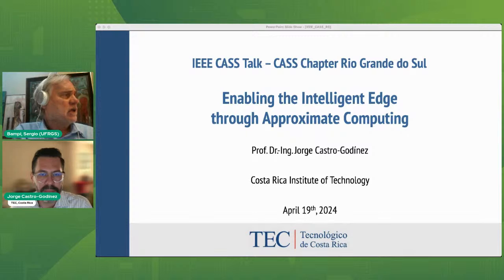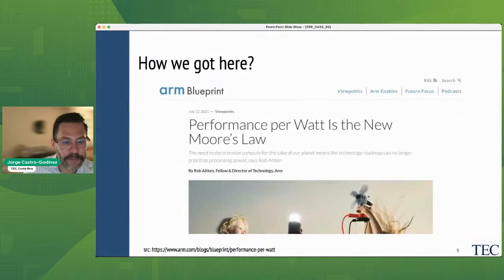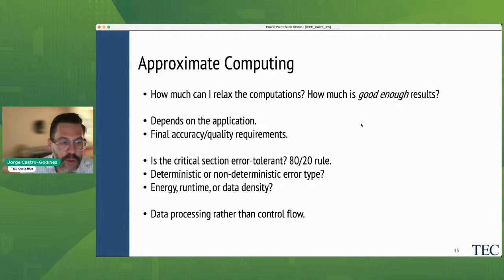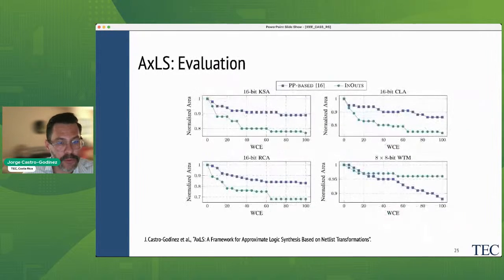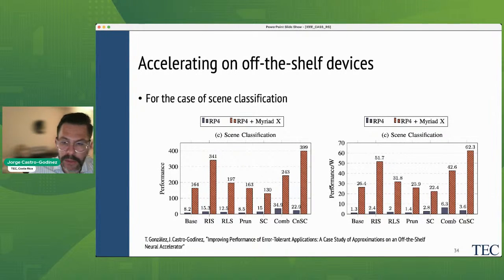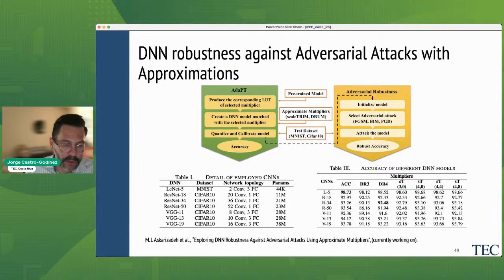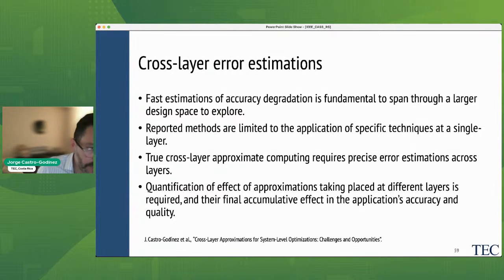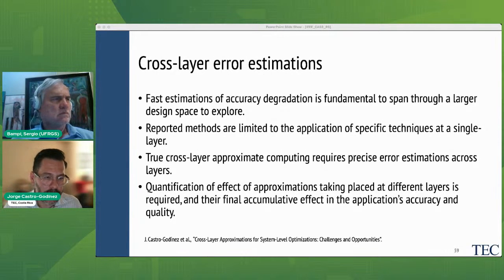CASS Talks 2024 - Jorge Castro-Godínez, Costa Rica Inst. of Technology, Costa Rica - April 19, 2024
Language: English

Please state your name and institution in the live chat!

Take a selfie while attending to the CASS Talks!

CASS Talks 2024 - April 19, 2024
Enabling the Intelligent Edge through Approximate Computing
Jorge Castro-Godínez
Costa Rica Institute of Technology, Costa Rica